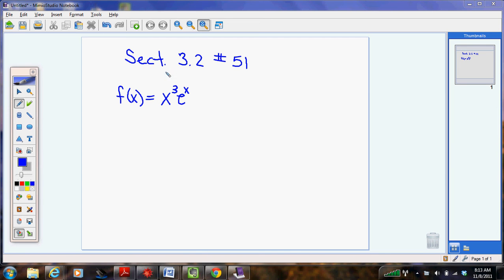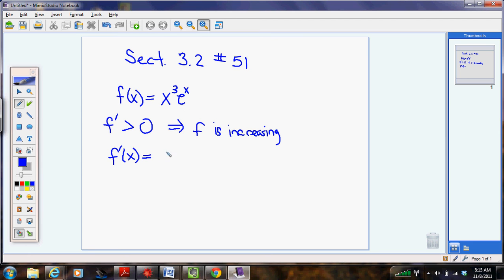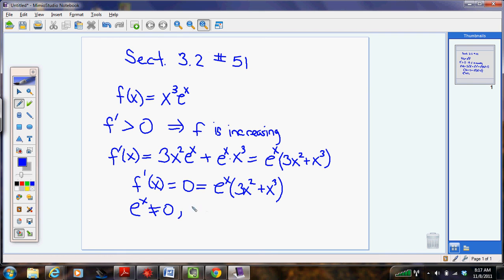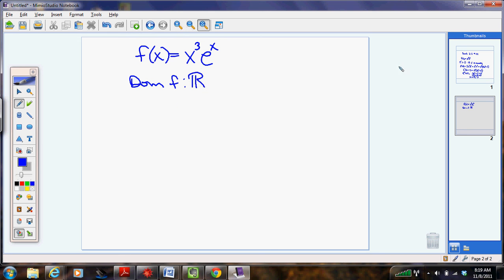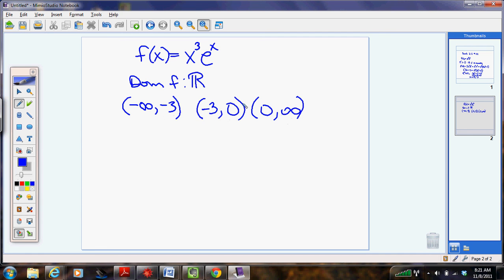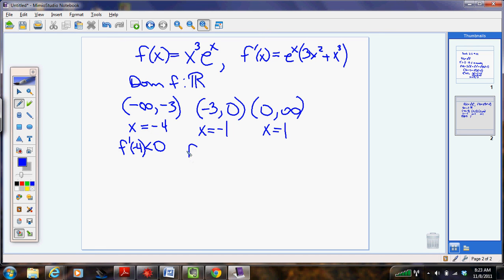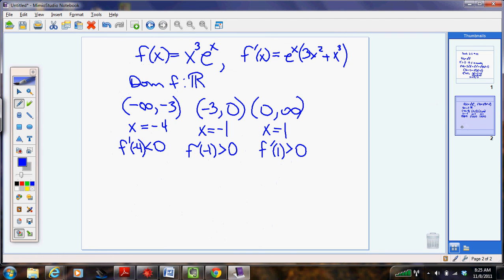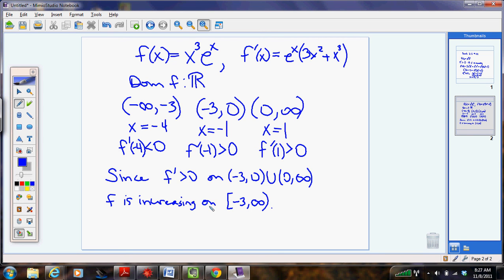AP Calculus, Sect. 3.2 #51.avi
The solution to problem #51 in Sect. 3.2 from our textbook.